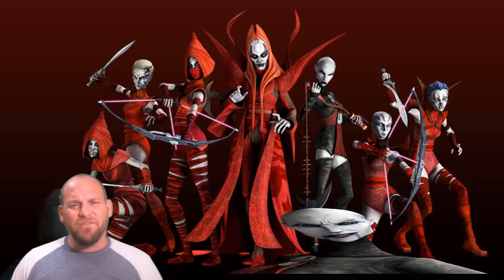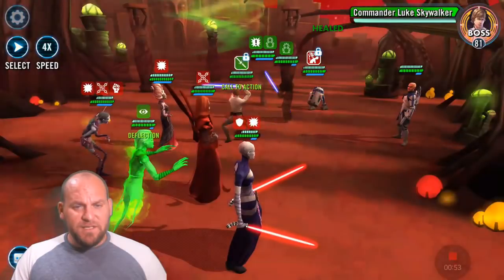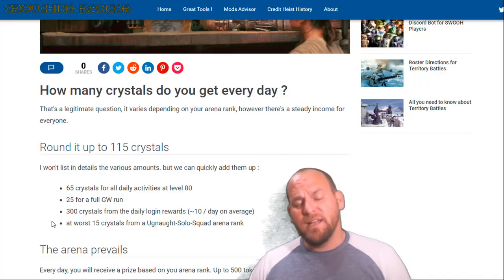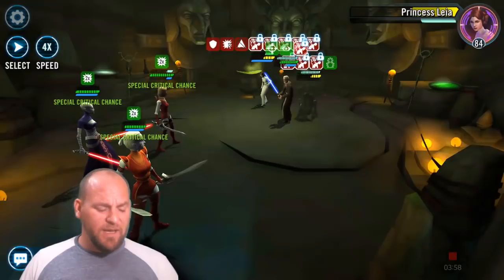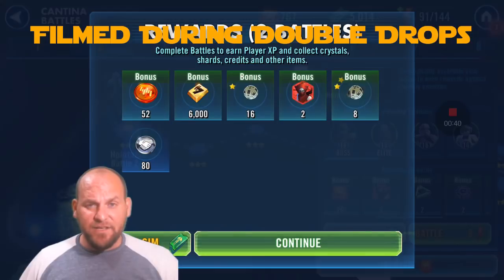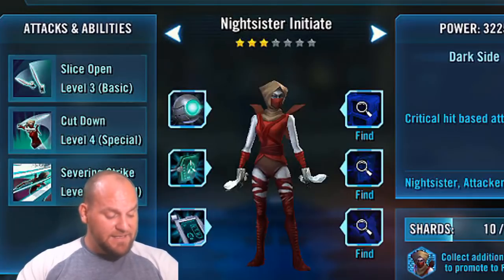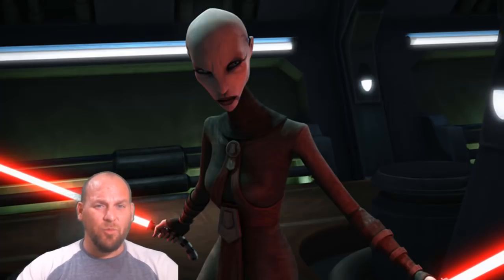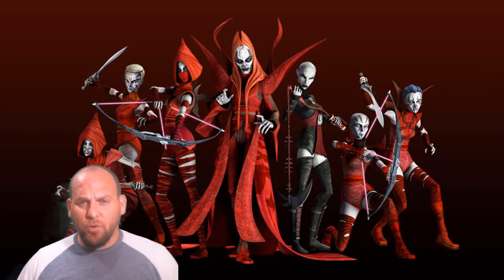How to Bring your Nightsisters to 7* in 33 Days Part 1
In the wake of the NIghtsister rework, I've decided to put together a farming guide for the faction. This guide is going to focus on only those characters that are currently farmable. Once Mother Talzin, zombie, and spirit are available to farm, then I will put out a second guide.